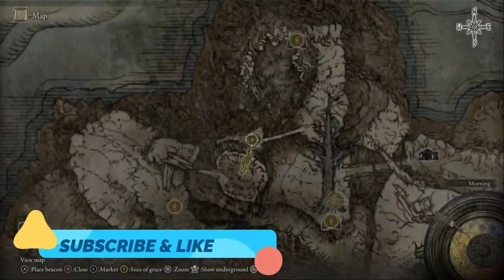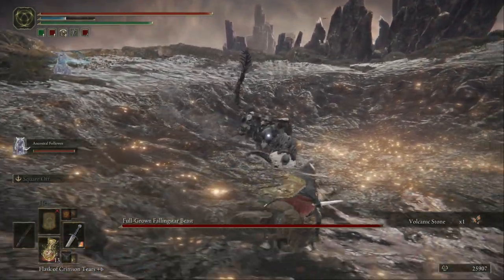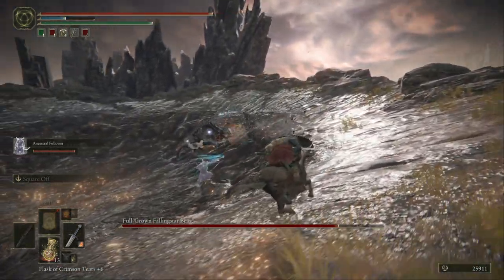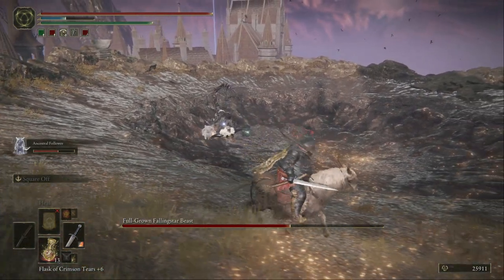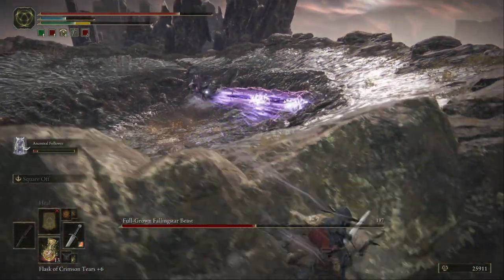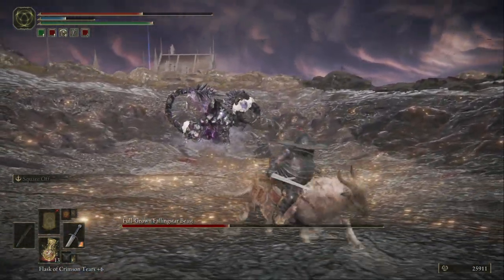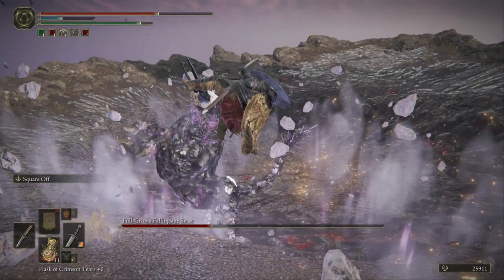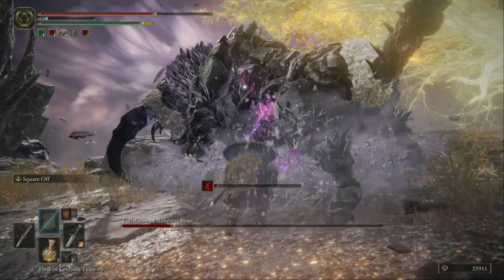HOW TO KILL FULL-GROWN FALLINGSTAR BEAST ELDEN RING RUN B#"%!